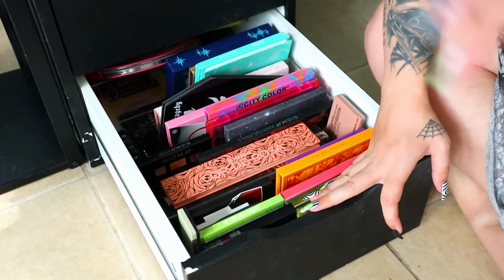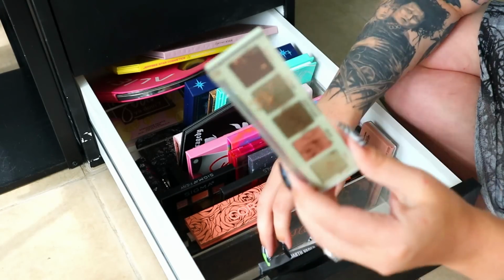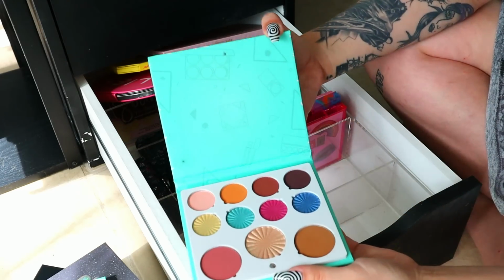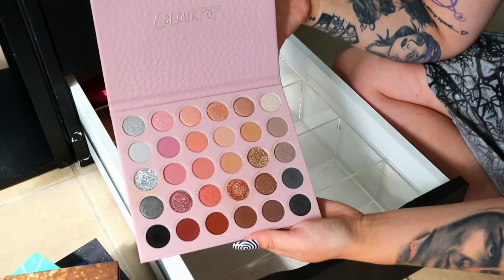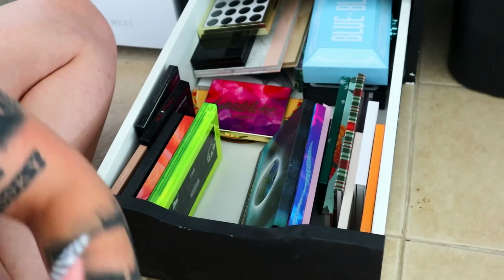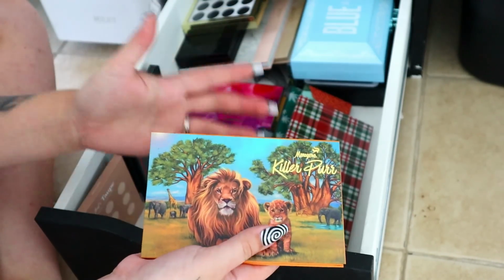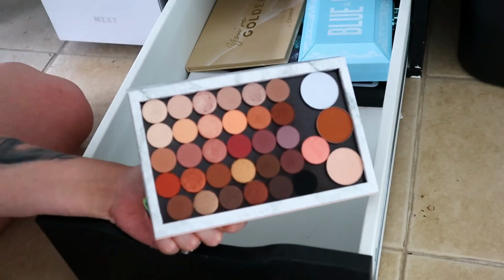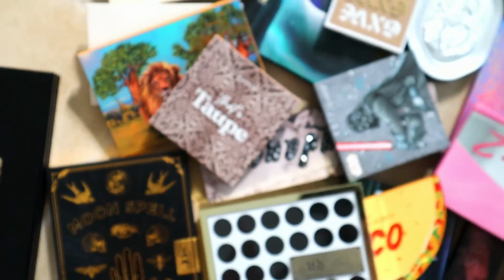Eyeshadow Palette Declutter! Trying to be Ruthless!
🌙 My small business! 🌙 *Labor Day sale on my site right now!

👻 TikTok & Twitter: @SpookyBridgette
🤍 Depop closet: @KindaPorcelain